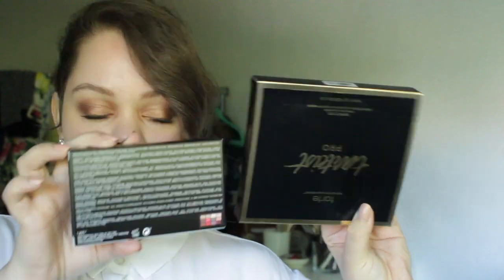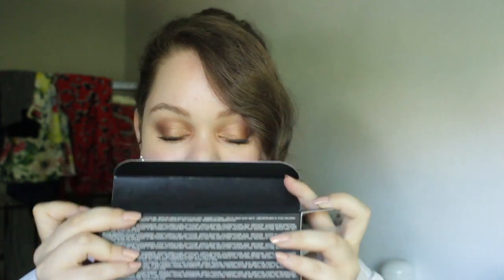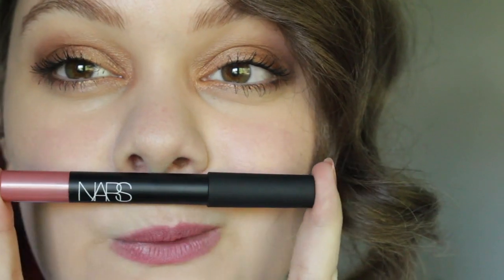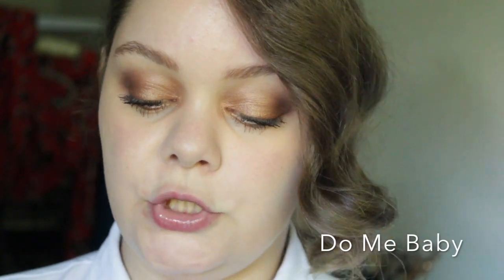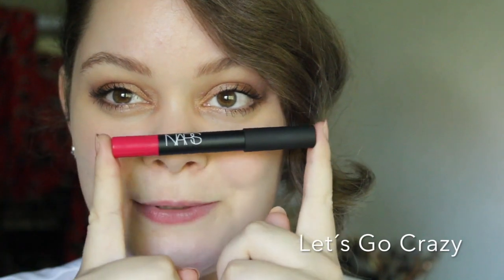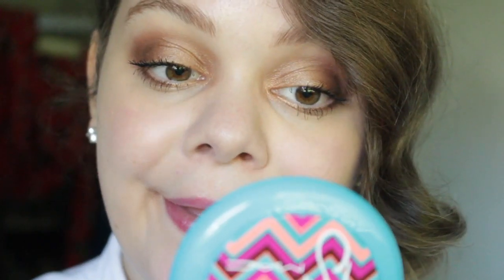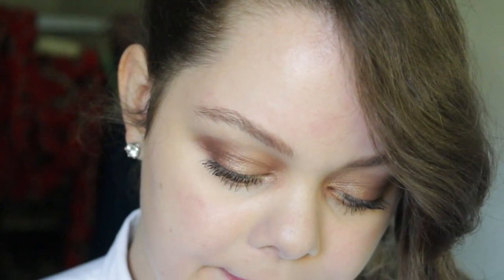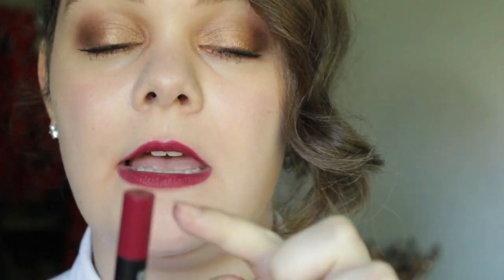NARS Insatiable Velvet Matte Lip Pencil Vault - Unboxing & Lip-Swatches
Hello Everybody :)
A new video ;) Finally!
Hope you like it - I had su much fun trying all the lipstick shades!

I am wearing:
- Blouse: Asos
- Eyes: Nars
- Studs: Gift
- Nails: OPI